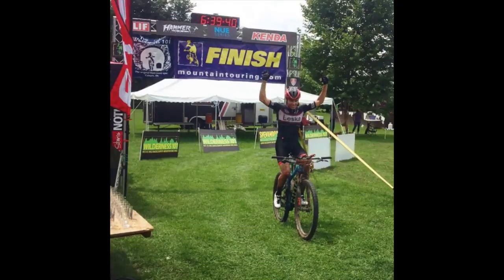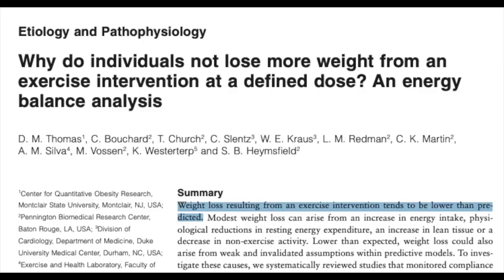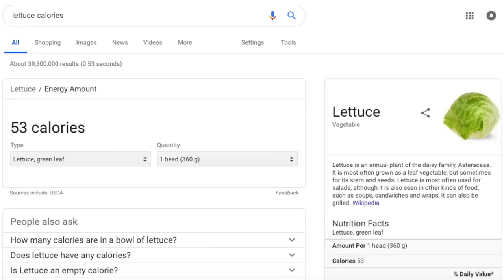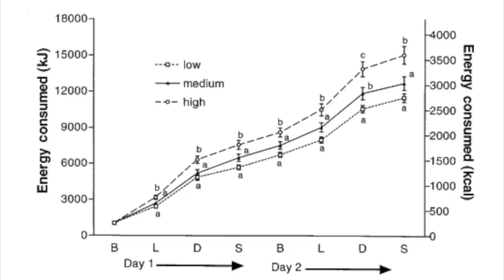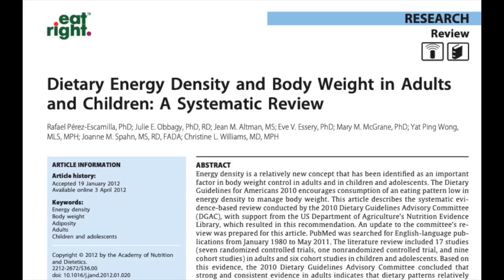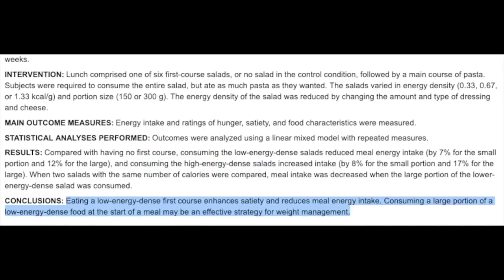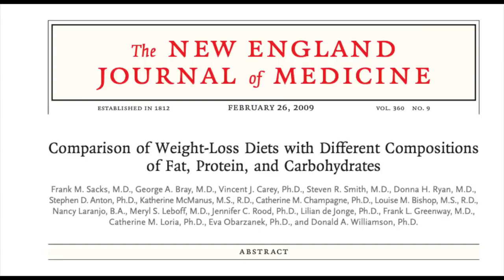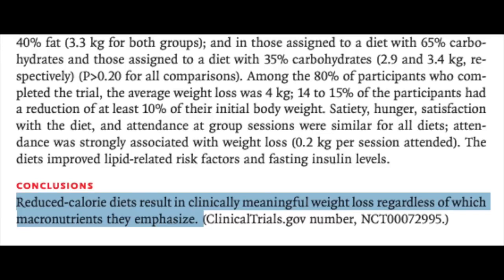How to Lose Weight for Cycling the RIGHT Way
Learn how to lose weight for cycling the right way through understanding and implementing the concept of calorie density in your diet. Not only is this method of weight loss extremely health but it can also help boost your recovery.